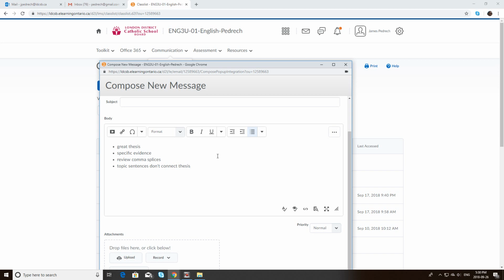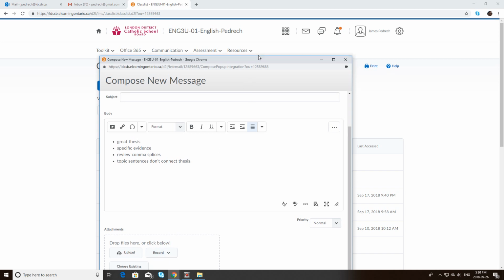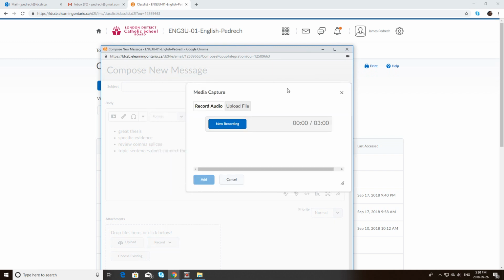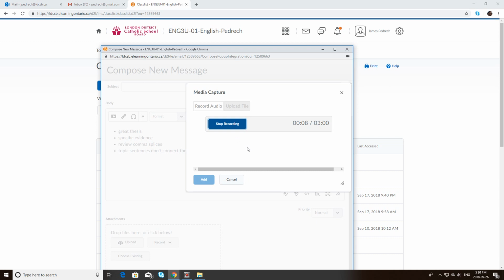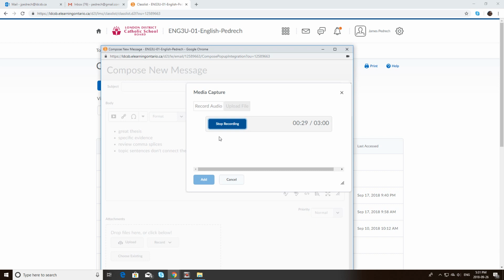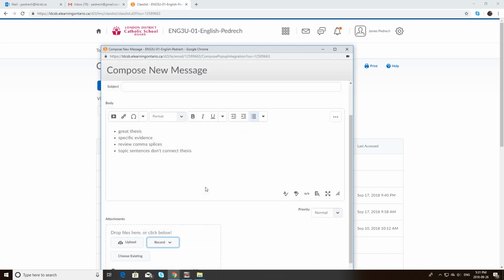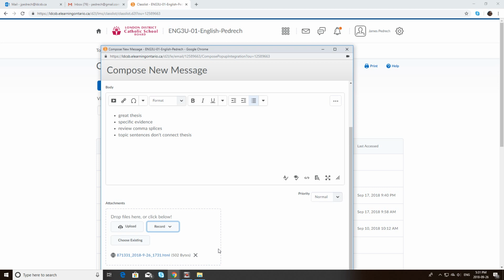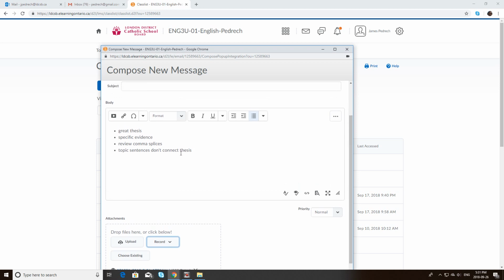Audio Feedback in D2L